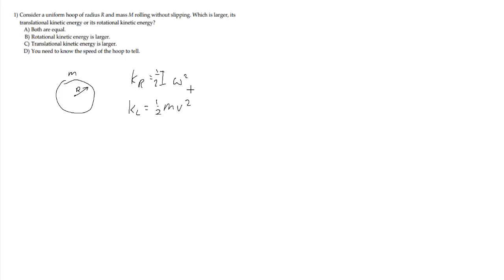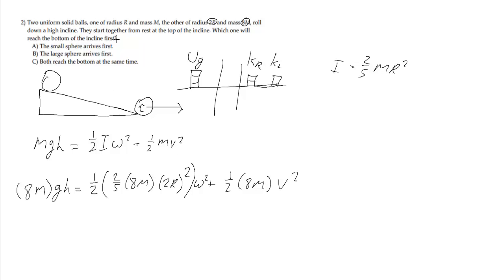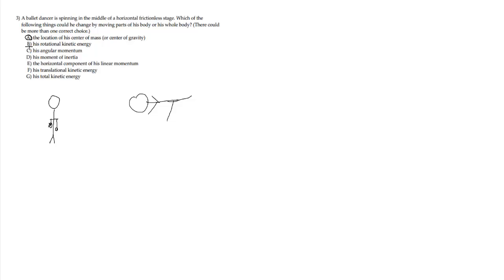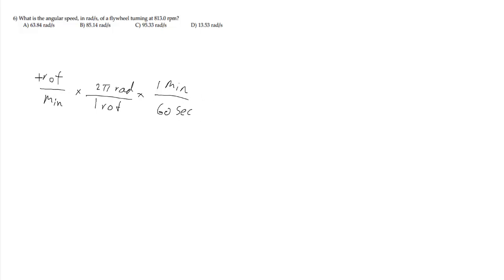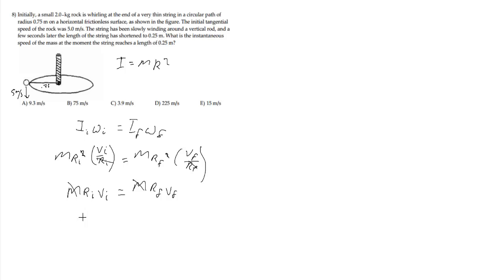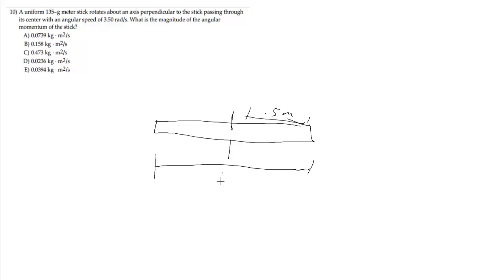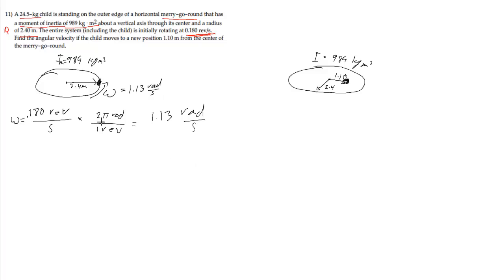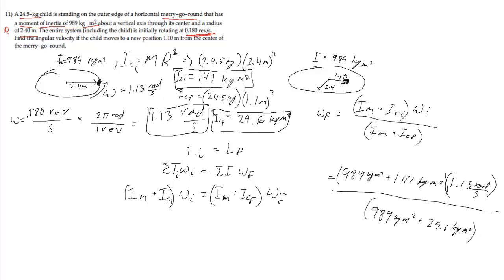Rotational energy and momentum practice solutions (Part 1)